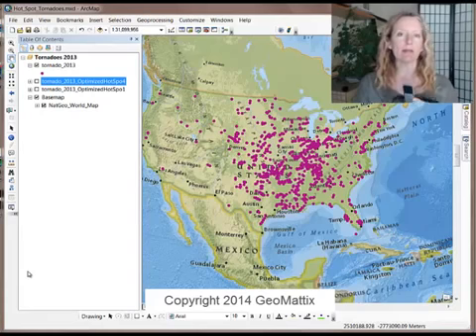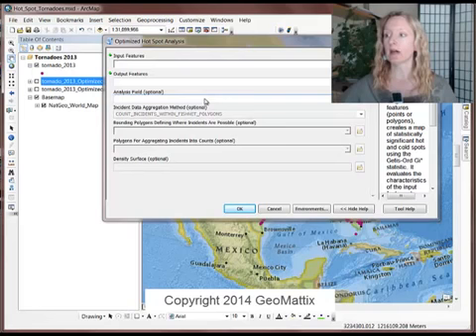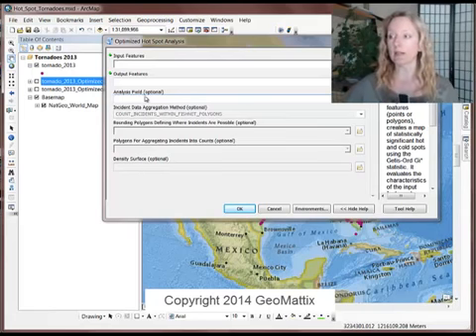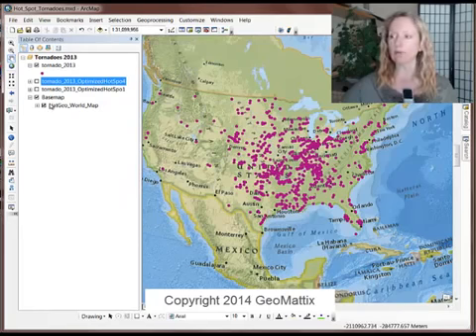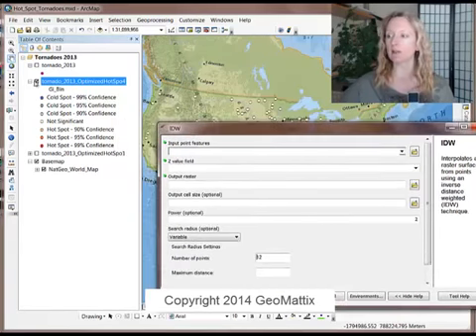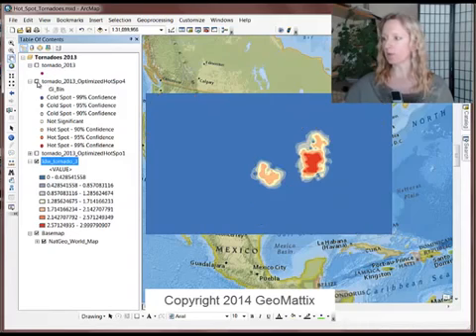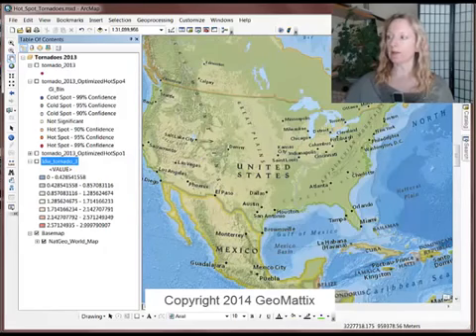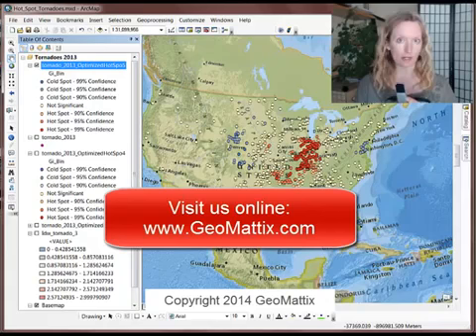ArcGis Hotspot Analysis